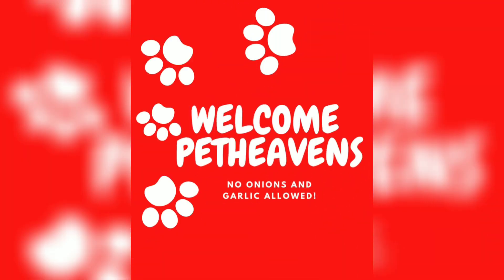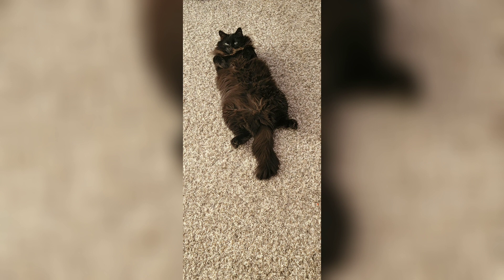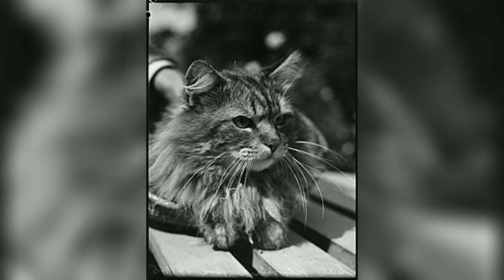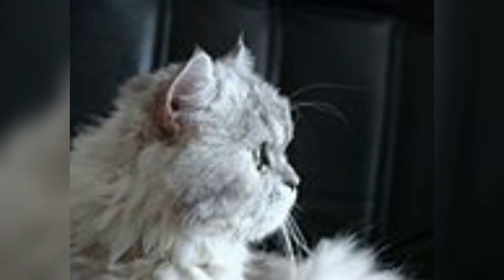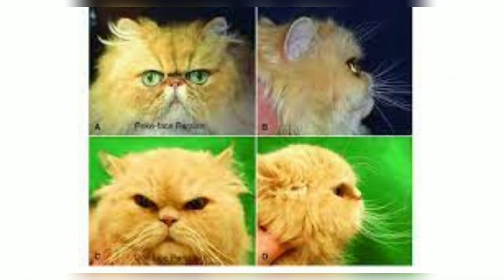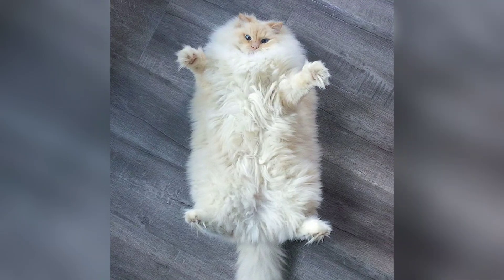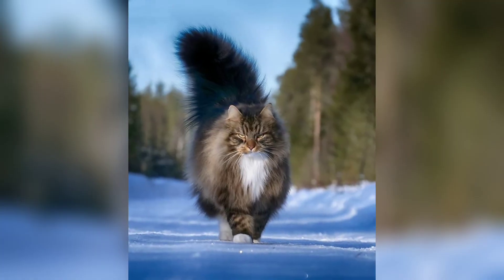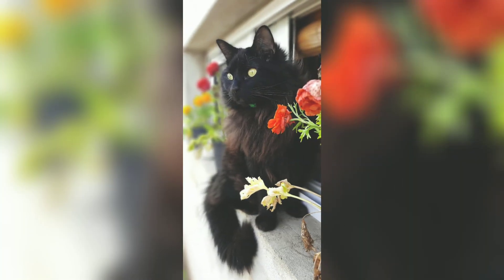Persian Cat Full History & it's Origination | HD| Wikipedia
Cats
Cat aesthetic
Cute cat
Baby cat
Cat fyp
Cat home
Cad ideas
Cat bread
Blank cat
Cat food